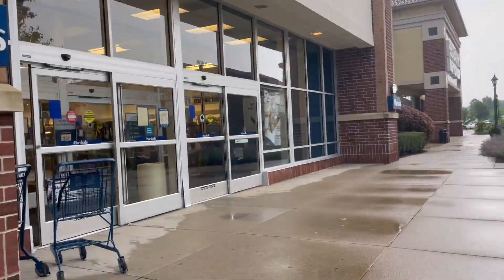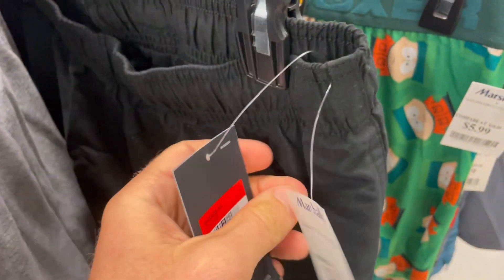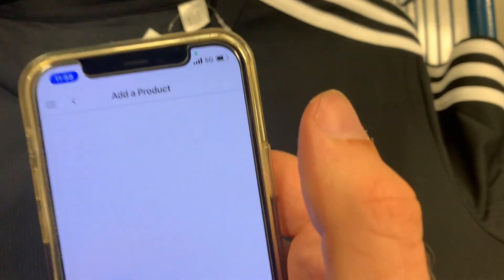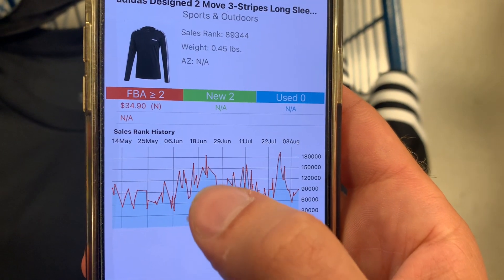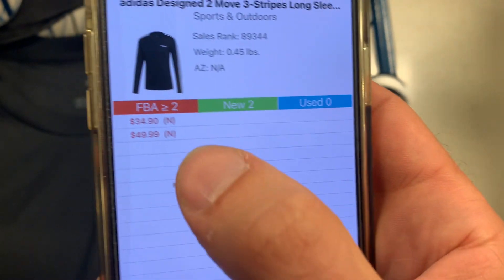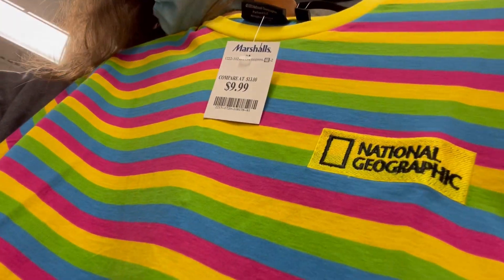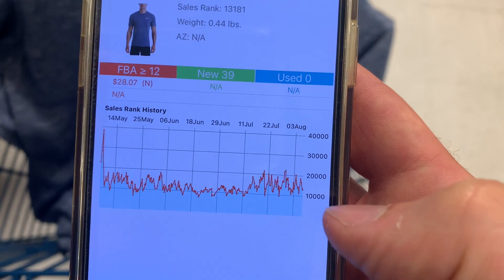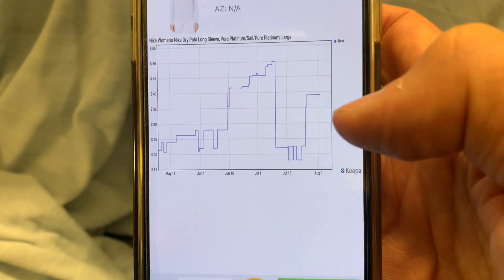RETAIL ARBITRAGE - Sourcing At Marshall’s For Amazon FBA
Sourcing at Marshall’s for Amazon FBA. Adidas and Nike haul